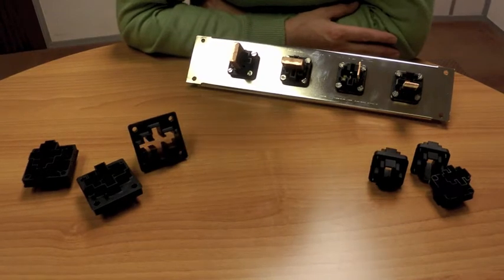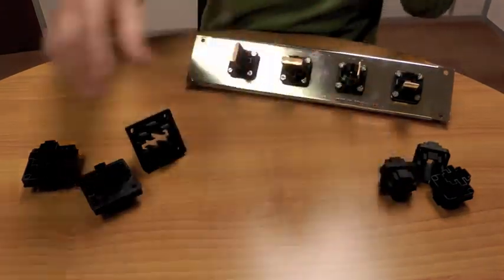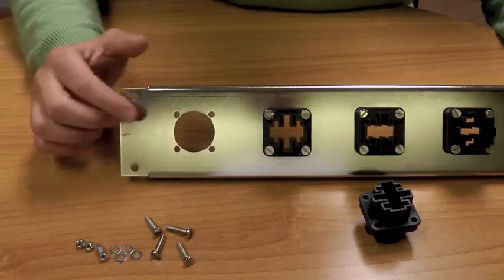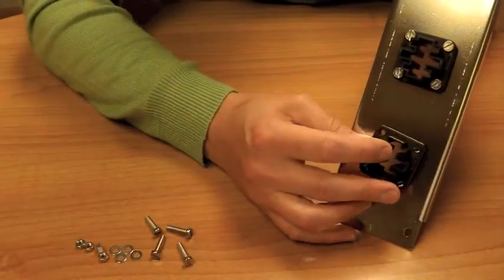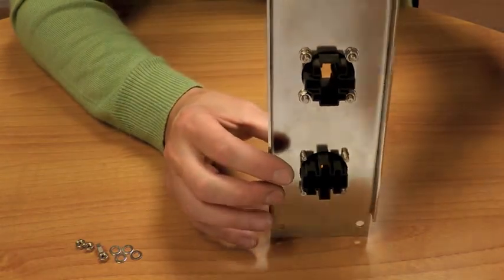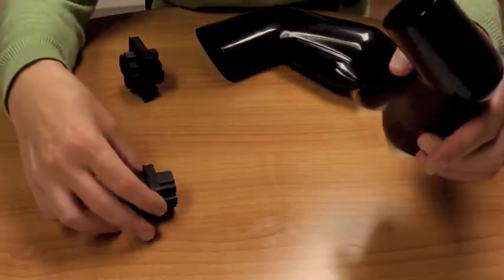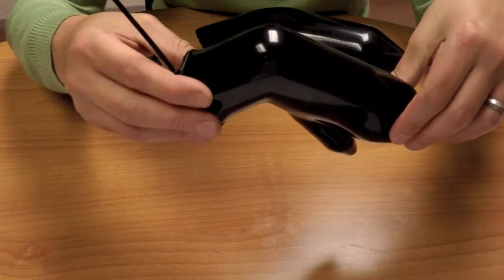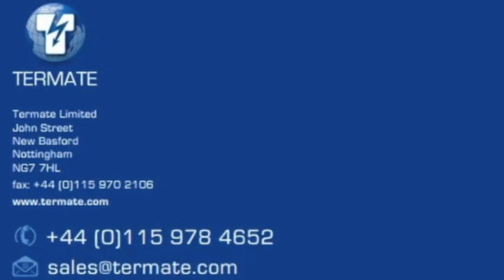Low Voltage Bushings & Boots (For connections between units, compartments & spaces)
The Termate Bushing provides a professional low voltage solution when conductors pass between functional unites, separate compartments or enclosed protected spaces.

Termate is a leading manufacturer of specialist electrical insulating parts for use in low-voltage switchgear, controlgear, and other assemblies.

For over 60 years, we have designed and manufactured quality busbar supports, standoff insulators, through-panel bushings and more in the UK. Each product range has been expertly developed and independently tested to the highest of standards.

Our product quality, application experience, production equipment, process control and commercial package have led to our products being used in over 50 countries. We supply into power, renewable energy, rail, marine, telecom, data centre and oil and gas sectors across the globe.